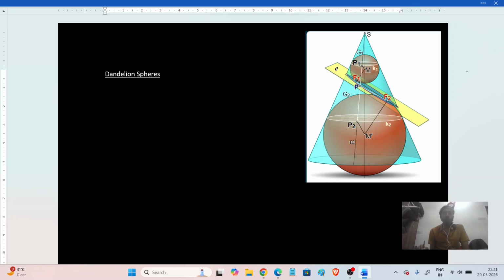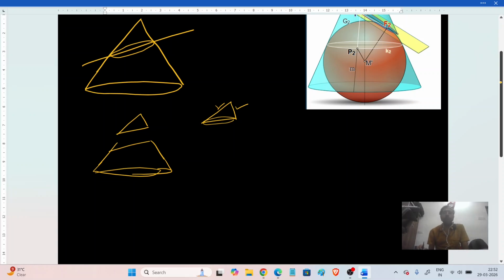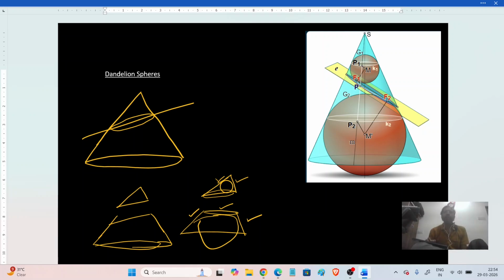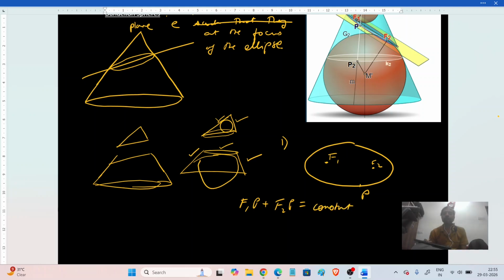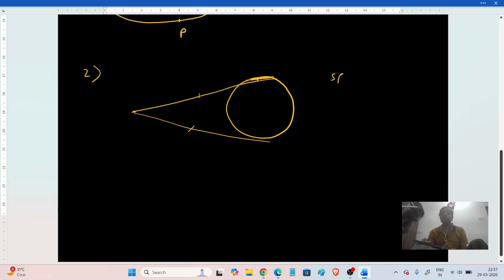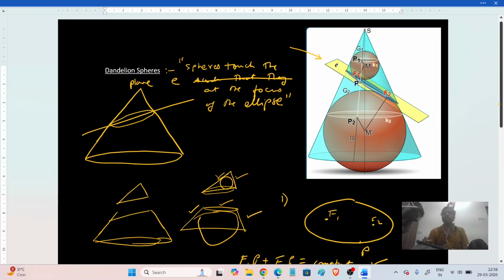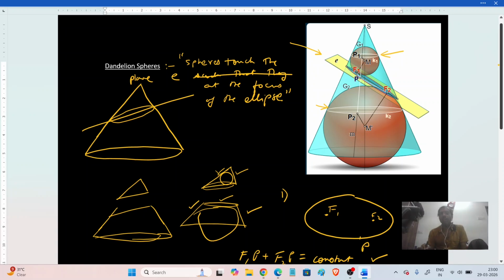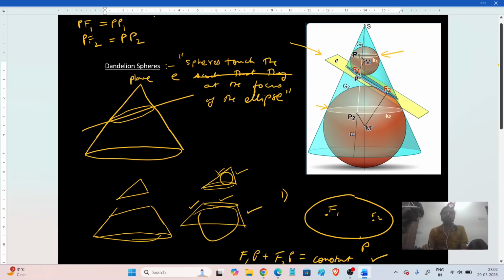dandelion spheres. theorem and proof